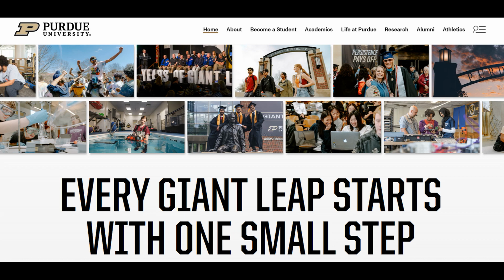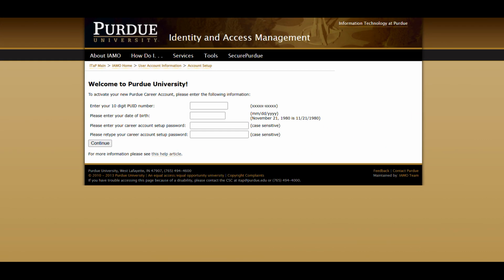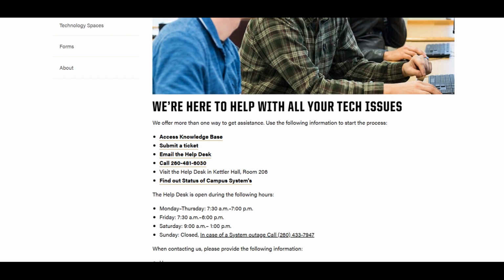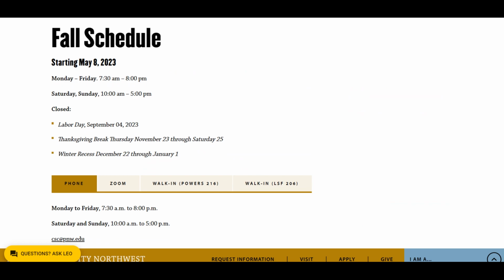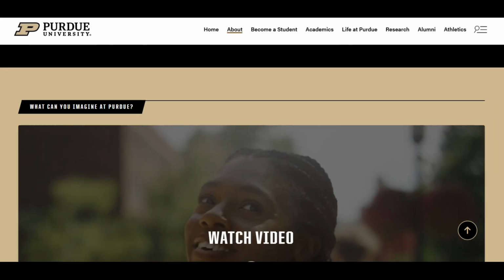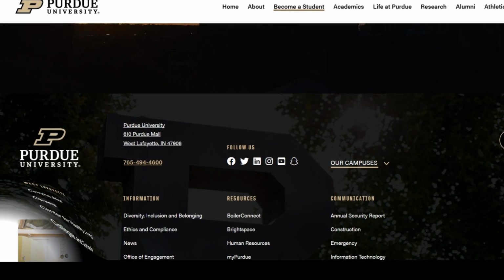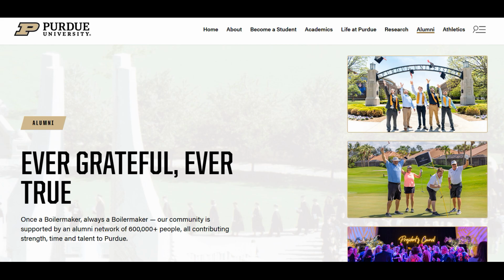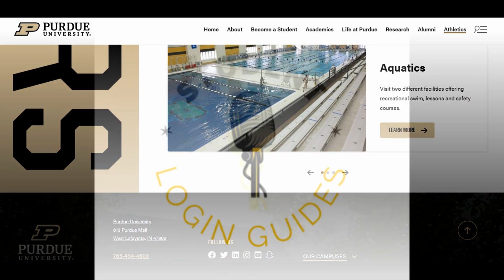Purdue University login (global login, student login, campus login, email login, online login) Guide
Welcome to our Purdue University login guide! In this video, we'll walk you through the step-by-step process of logging in:

🔹 Step 1: Visit the Purdue University Login Page
🔹 Step 2: Enter Your Username and Password
🔹 Step 3: Access Your Purdue University Student Portal

We're here to help you make the most of your Purdue University experience!